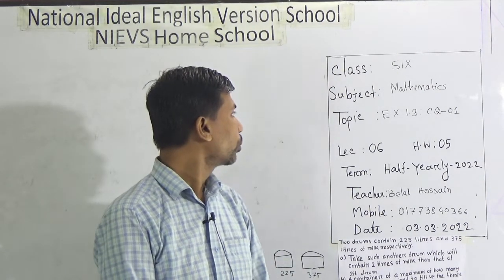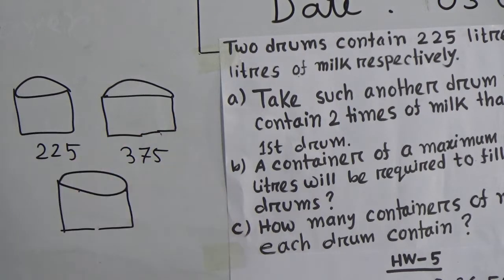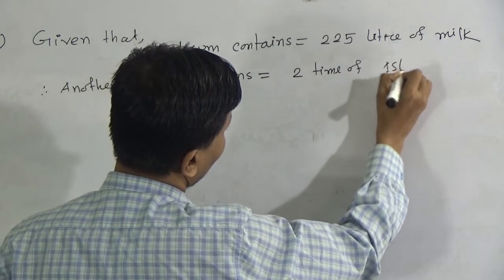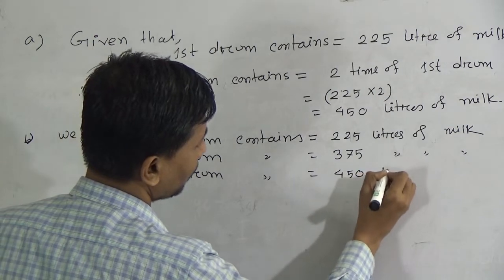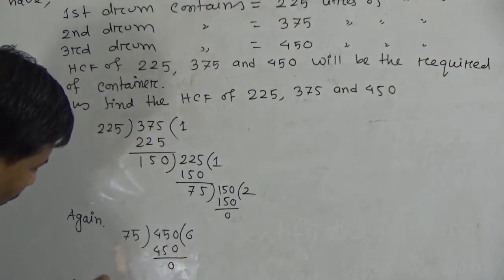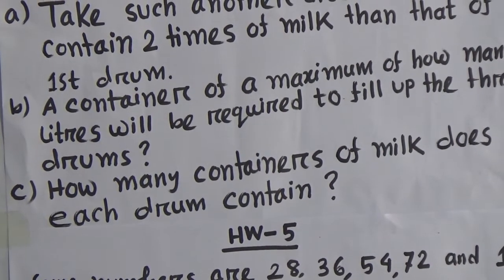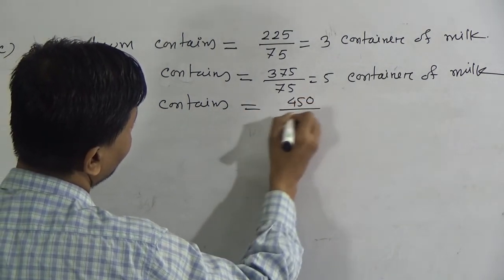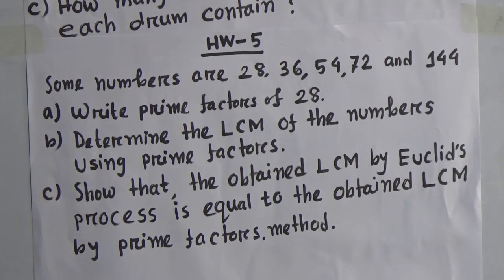Class: Six, Subject: Mathematics (Lecture-06), Topic: Ex-1.3: C/Q-1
Half Yearly-2022
Class: Six
Subject: Mathematics (Lecture-06)
Topic: Ex-1.3: C/Q-1